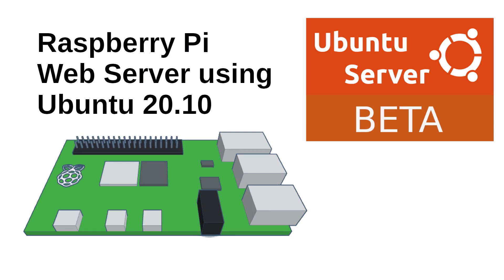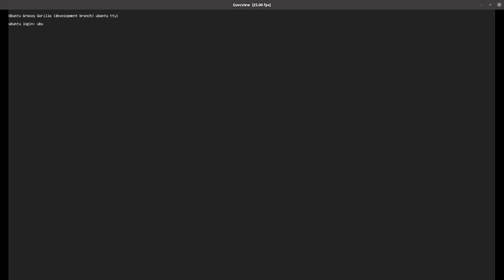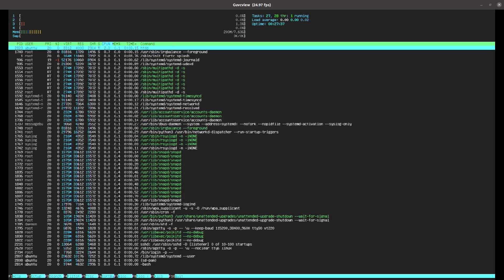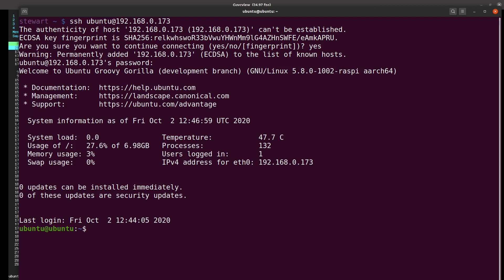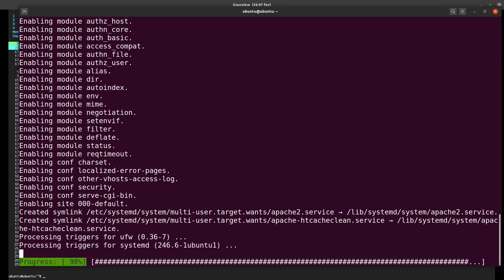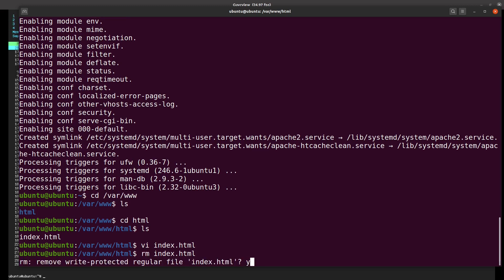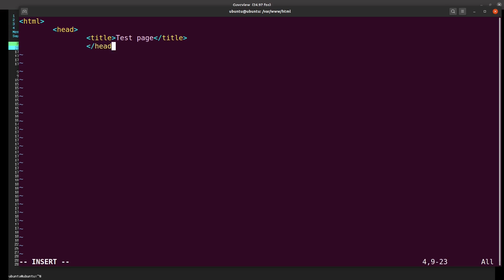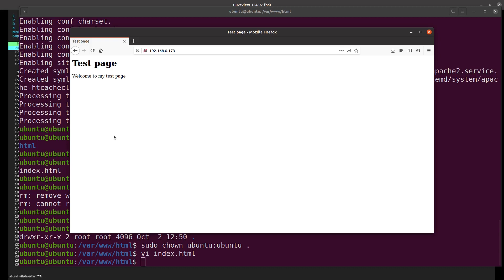Ubuntu 20.10 on a Raspberry Pi 4 - Running a web server using beta release 64bit Linux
Ubuntu 20.10 is now available as a BETA release. This includes a Raspberry Pi server edition. In this video I will boot up from a newly created image using the image from:

UPDATE! Ubuntu 20.10 is now also available as a desktop edition for the Raspberry Pi. See the following link for more details

After showing the install of Raspberry Pi server edition I then show how it can be setup as a basic web server with a simple test page created in html.

This is just the first steps in setting up a web server as it only installs Apache 2. You may also want to install a database such as Maria DB or other applications. You will probably also want to change to a static IP address which is not shown in this video.

The console screen video is captured using gucview

Chapters
00:00 Introduction
00:40 Console screen and login to ubuntu
02:48 Logging in remotely using ssh
03:22 Installing apache2 web server
04:28 Loading the default page in a web browser
05:21 Changing ownership of the html directory
05:58 Creating a basic text only html page

This was tested using the beta image installed onto an SD Card. I have tried to boot from an external USB drive (eg SSD drive), but that was unsuccessful. See the comments for more details - or please let me know if you have had more success.